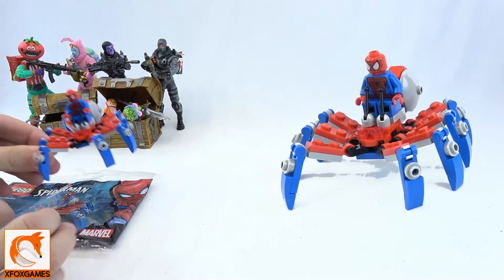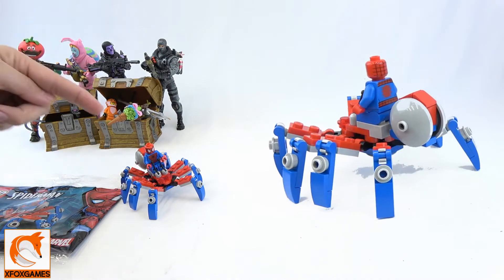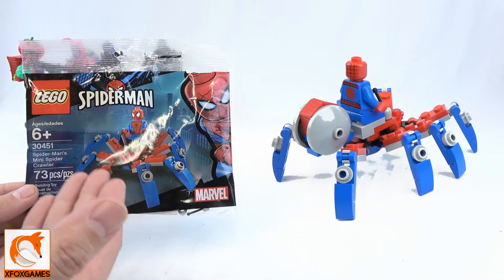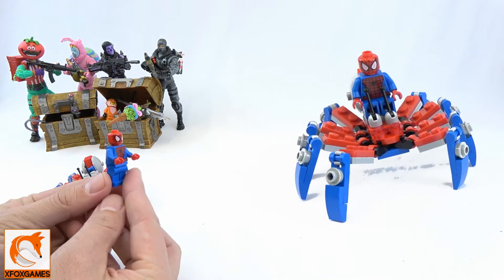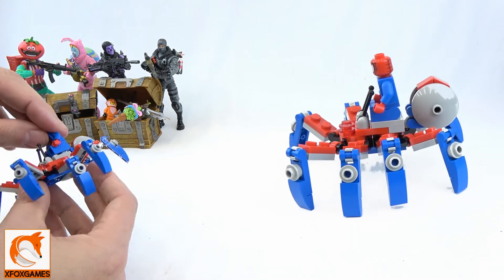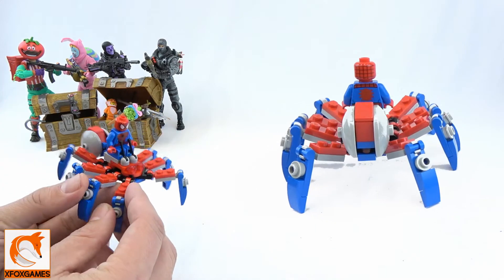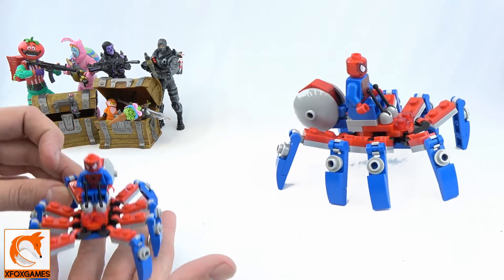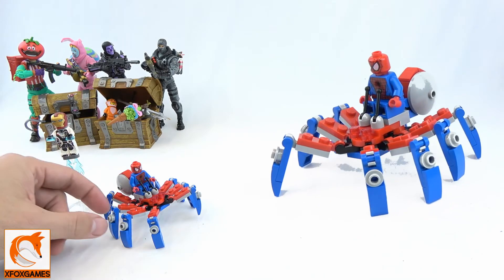LEGO 30451 Super Heroes Spider-Man's Mini Spider Crawler Review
Oh hands down the best poly bag I've purchased in a long time! Spiderman ROCKS!